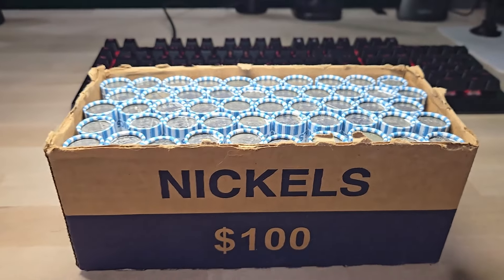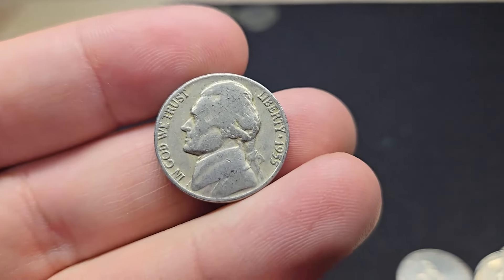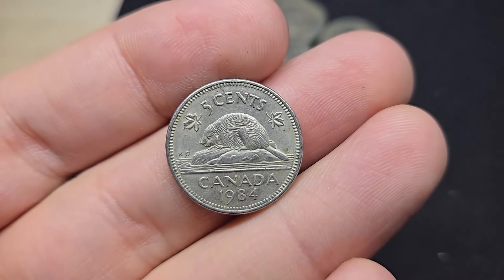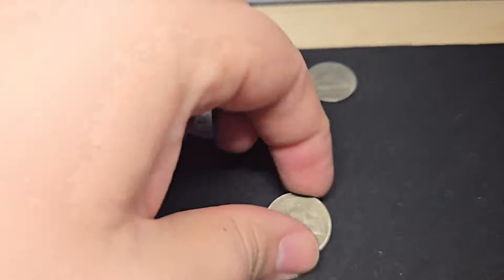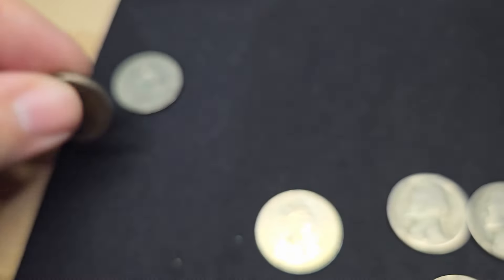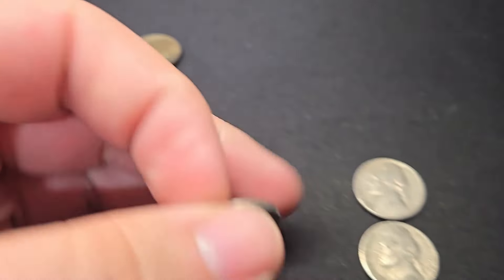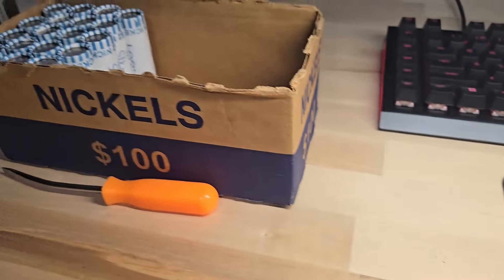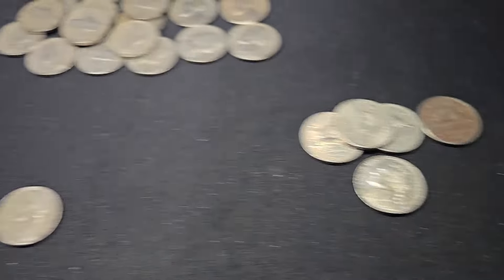$100 NICKEL HUNT!!! (COIN ROLL HUNTING NICKELS)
► Strike It Rich with Pocket Change
► United States Coins 2024 Red Book